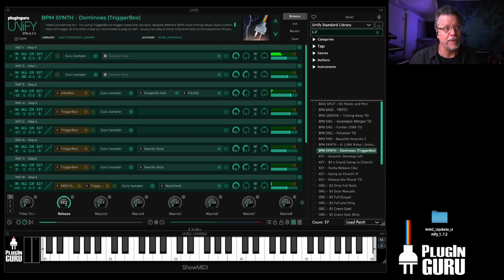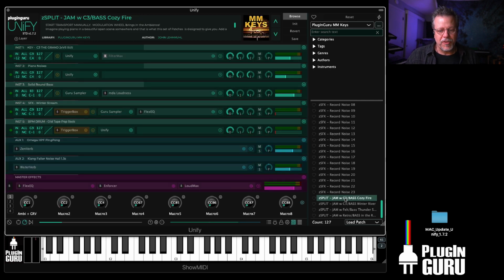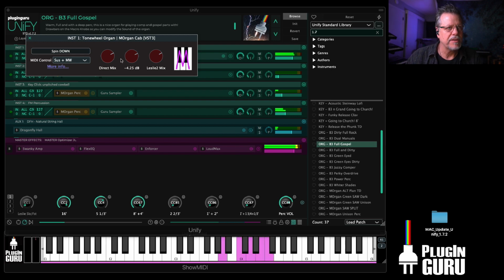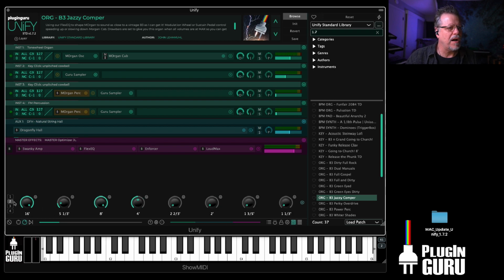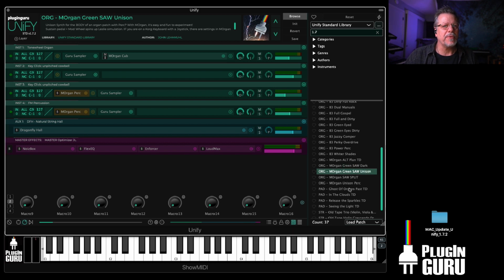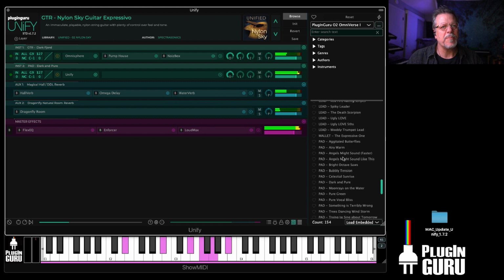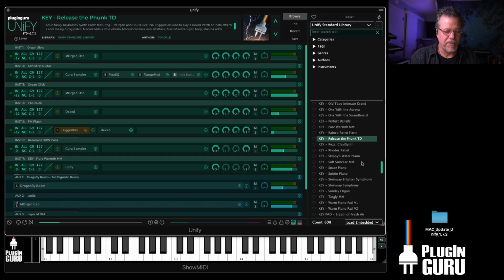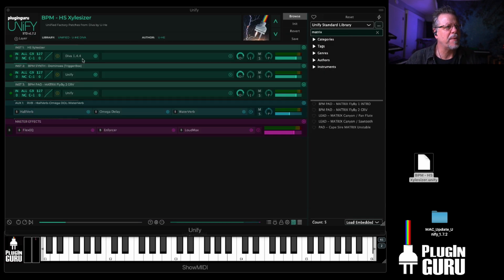Unify 1.7 is HERE!! (4 NEW FREE PlugIns + MORE!)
Download the Update by Logging into your PlugInGuru.com account or you can download directly from this

We’re thrilled to bring you another FREE update for Unify! 1.7 adds 4 new PlugIns (TriggerBox MIDI Effects + the Trio of PlugIns that make up Shane Dunn’s awesome MOrgan (More than Organ) plug-in (MOrgan OSC, MOrgan Cab and MOrgan Perc). 37 added NEW PATCHES brings the total # count to 608 patches.